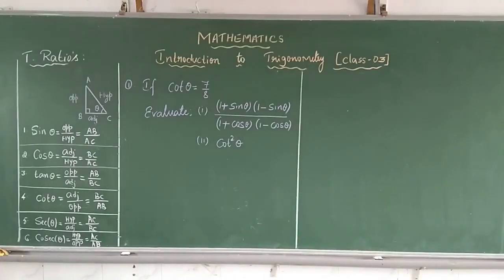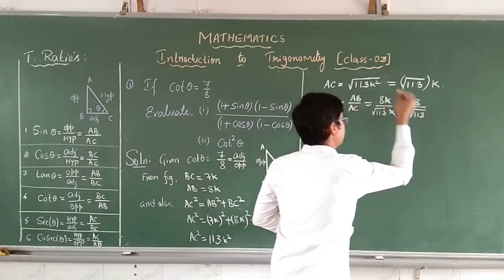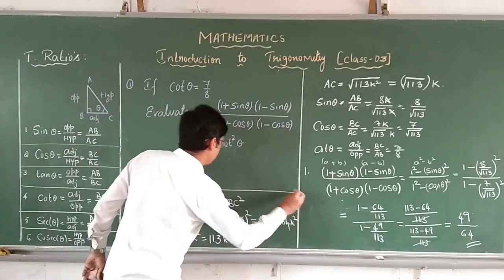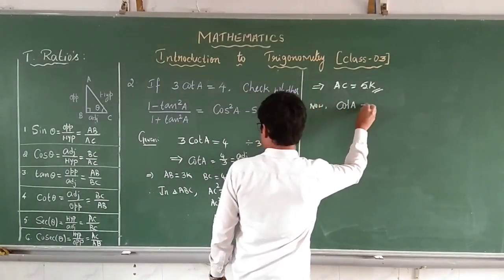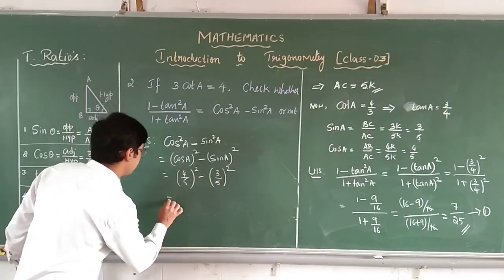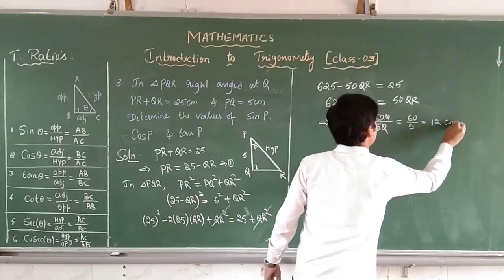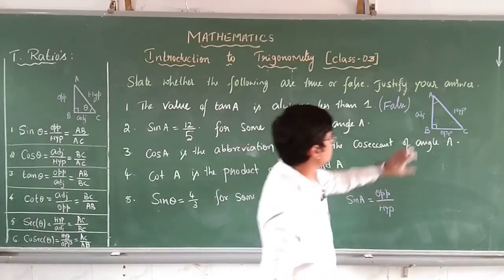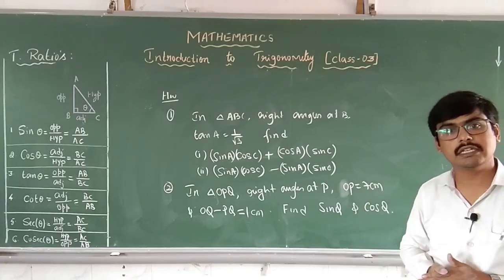Karnataka & Cbse Board Class 10 (SSLC) Introduction To Trigonometry Session 3